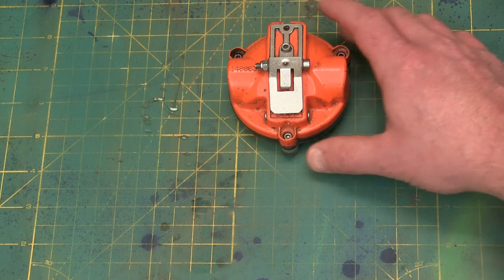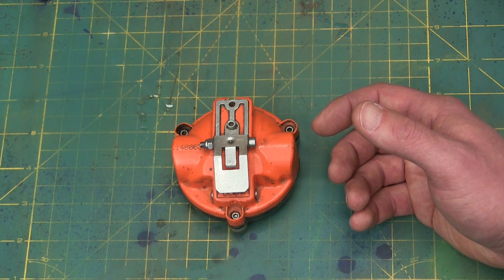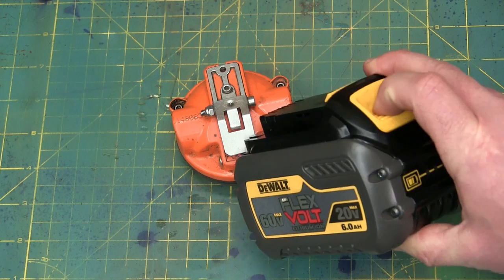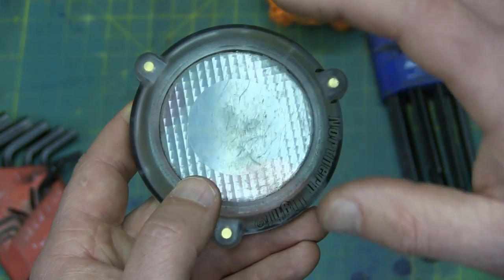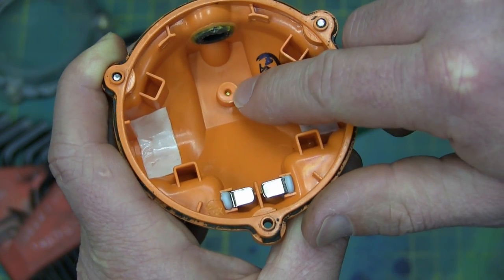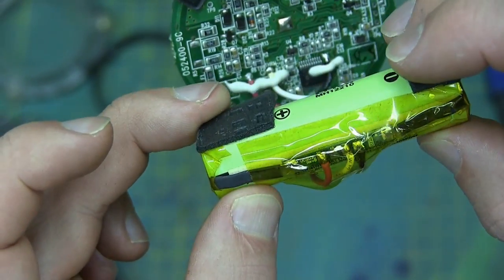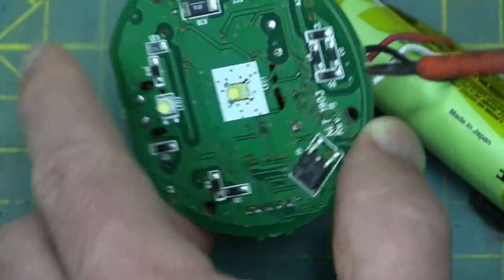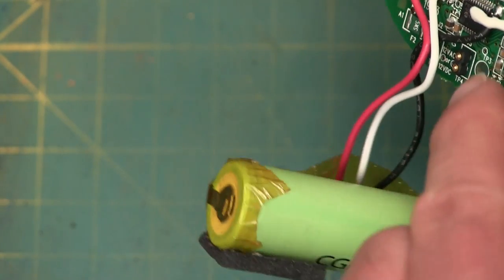BOLTR: $500 Industrial FLASHLIGHT. WHY SO MUCH?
This is a miner's cap lamp. I'll show you how it's constructed; lithium, LEDs, the usual suspects.